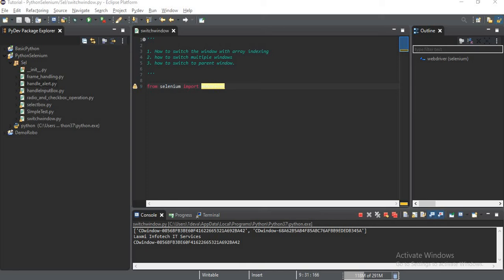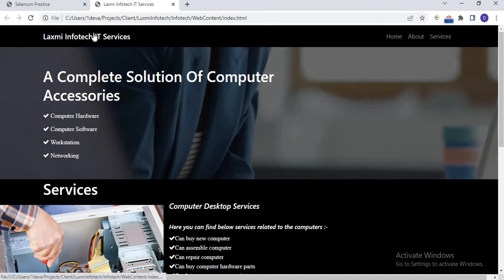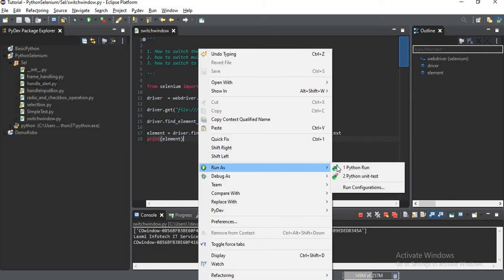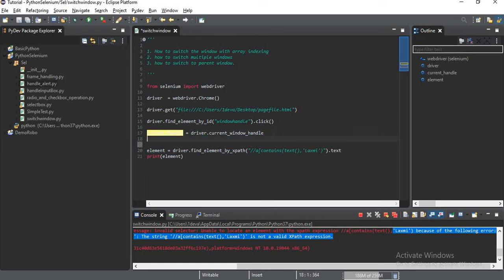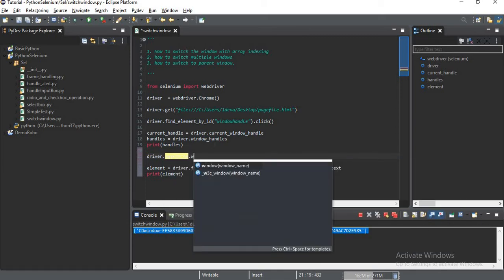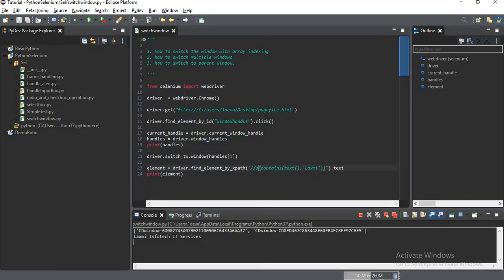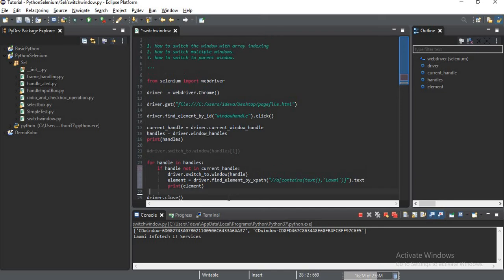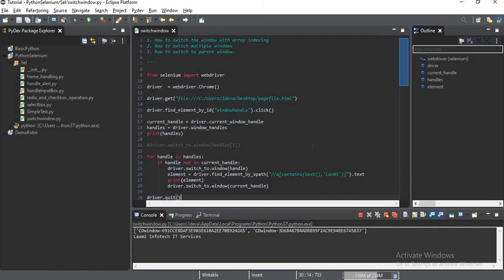Selenium With Python | How to handle multiple windows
The video provide the brief description on how to switch the tab/window of web based application. Method 1 : By using index switching. Method 2: By using Loop.

Selenium # selenium with python